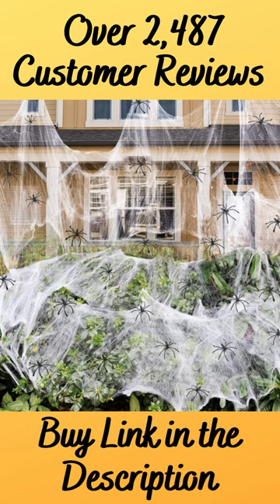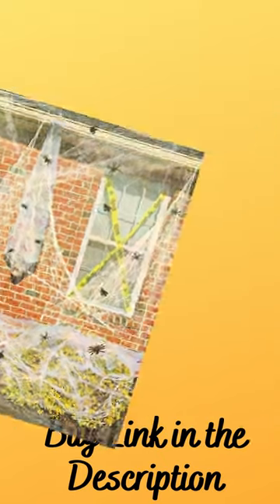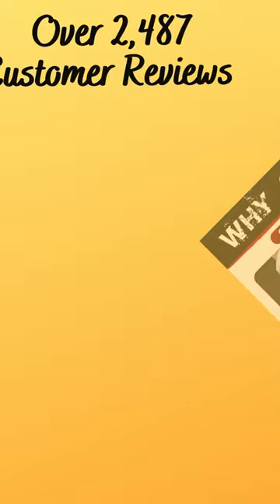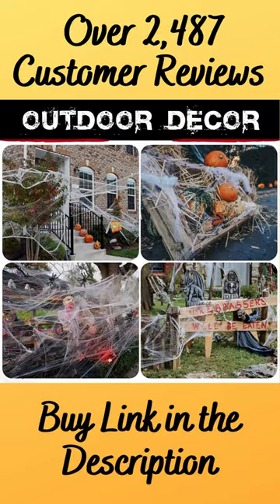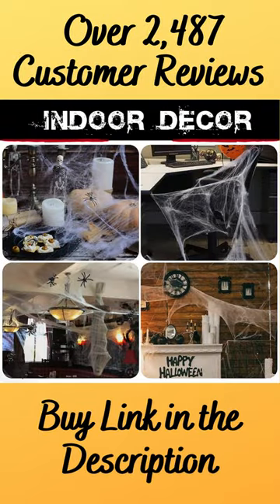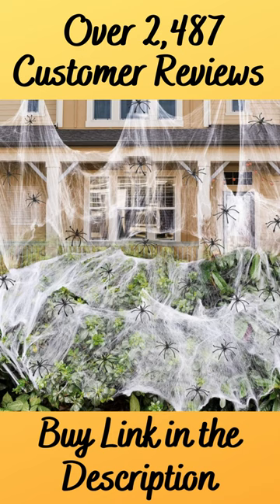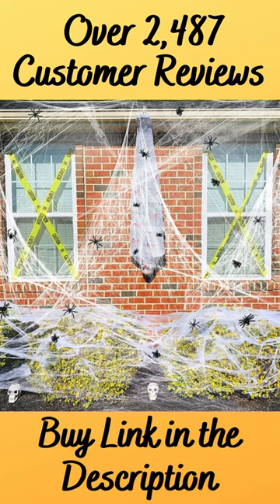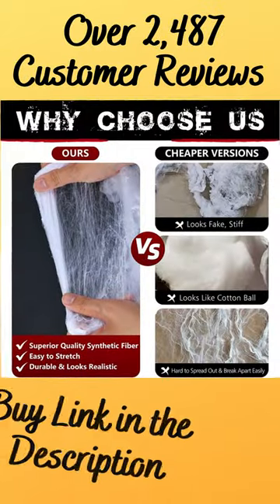Best Halloween Decorations Spider Webs Review 2022 | AR Online Buying Market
diy halloween decorations
halloween decorations
halloween,halloween spider web
halloween decor
halloween decoration
halloween crafts
diy halloween decor
halloween decorations diy
best halloween decorations
spider web
halloween spider
spider web decoration
decorations
diy halloween
halloween diy
paper halloween decorations
halloween yard decorations
halloween spider webs
easy halloween decorations for outside
halloween ideas
diy spider web

spider webs for halloween
halloween spider eggs